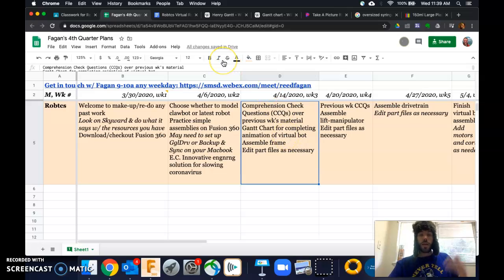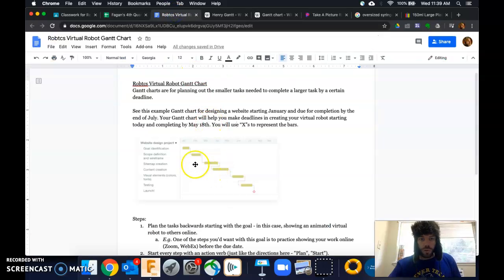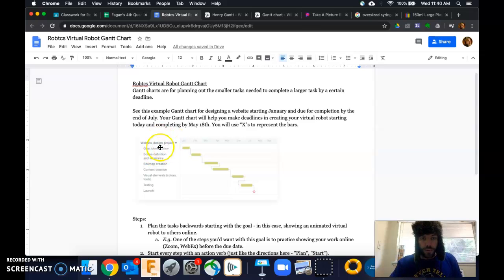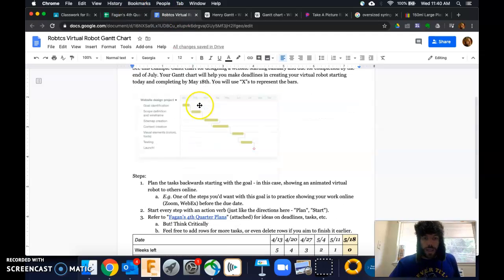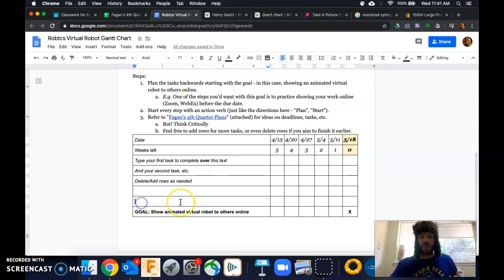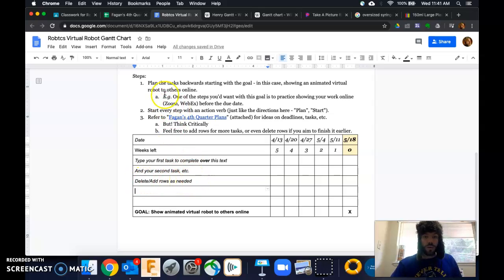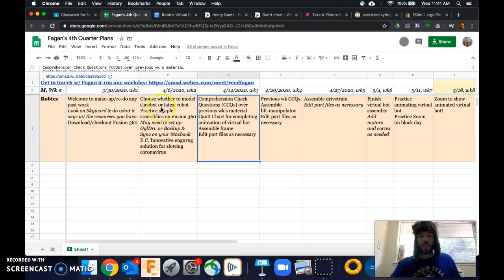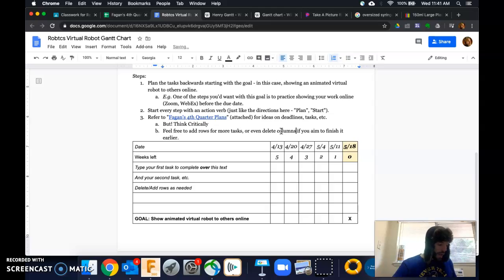Fagan Robtcs Directions Wk 3, 4/14/20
Music: "Love Hurts", Incubus; "You and Me (Acoustic Version)", Dave Matthews Band